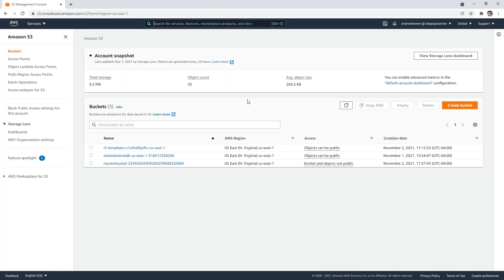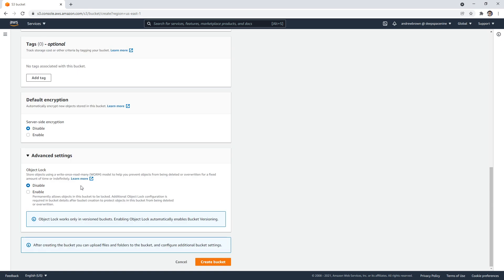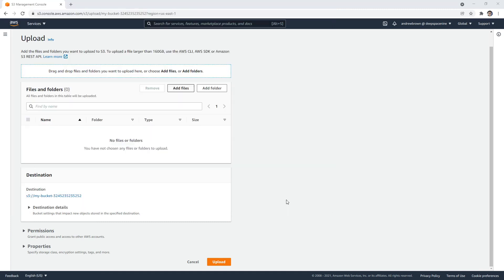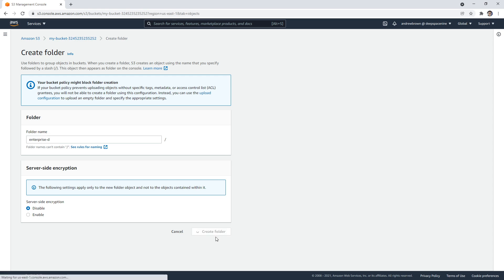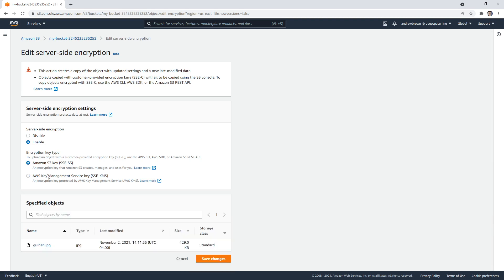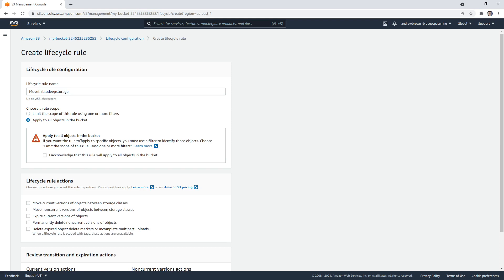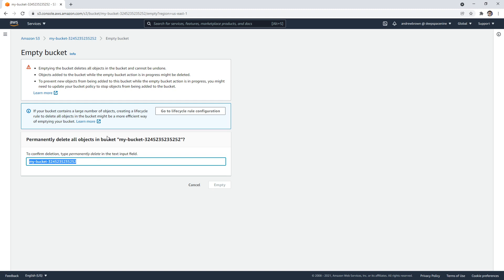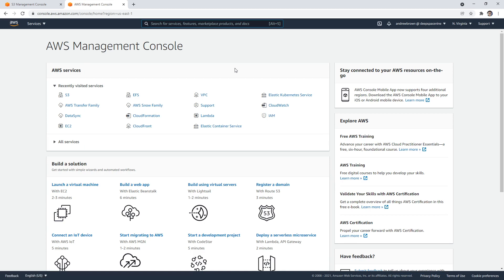CLF-C01 — S3 Follow Along